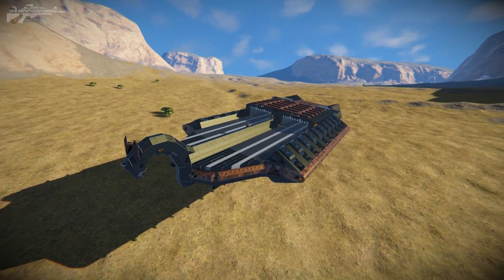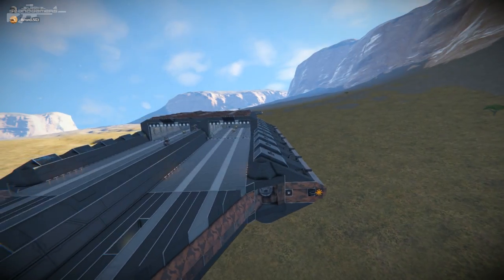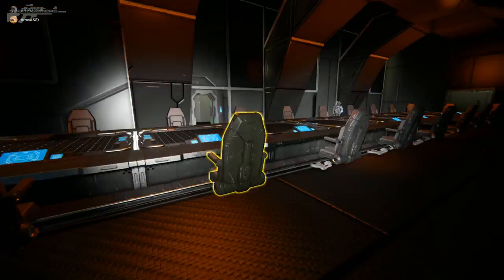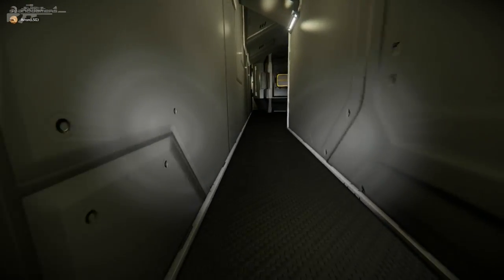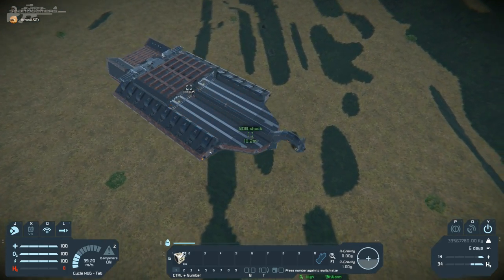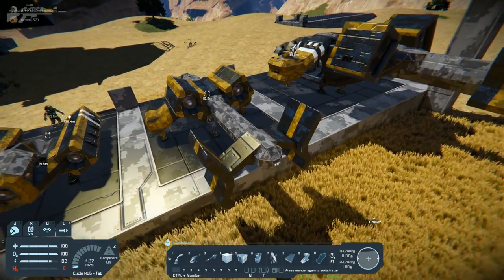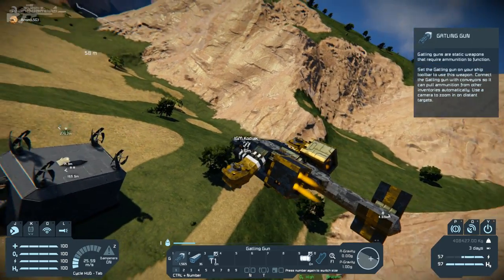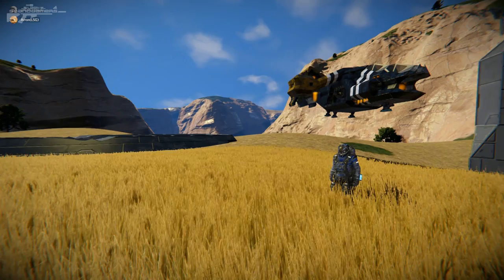Space Engineers - Carriers Fighters Dropships Ships Used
After having a literal blast playing carrier assault we wanted to show you the ships featured in it. Big Thanks to shuck for taking the time to talk about his creation.